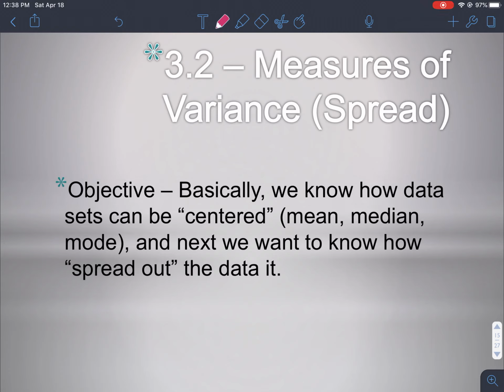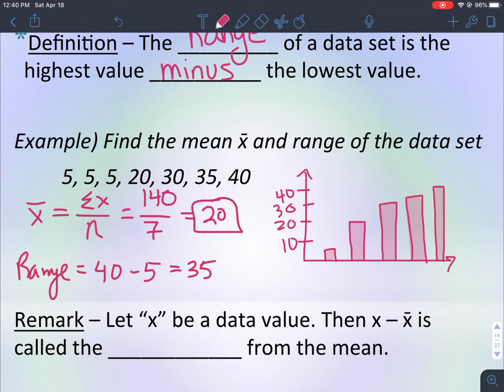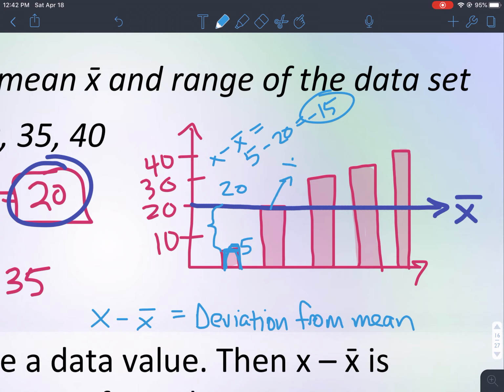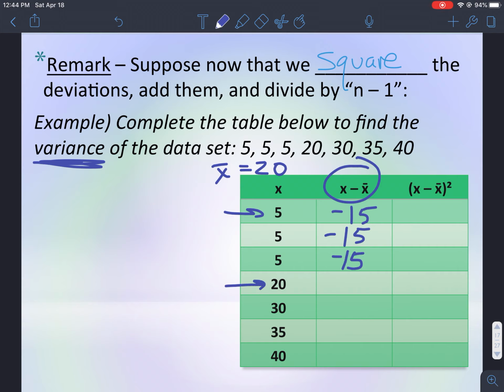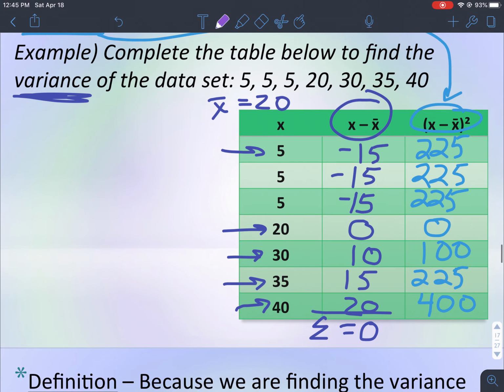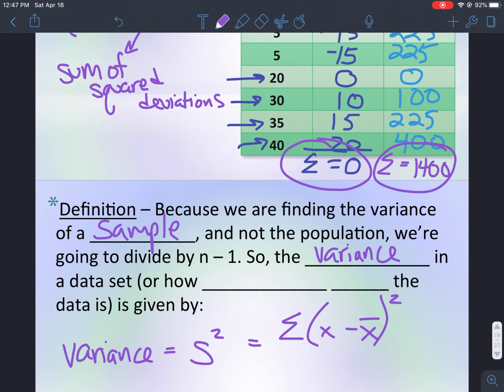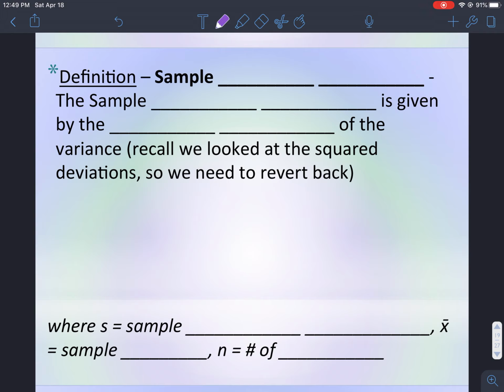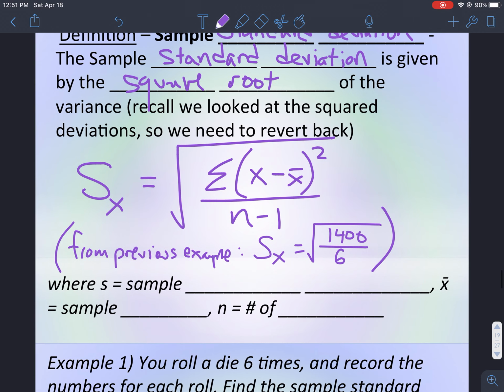Algebra3 Unit 3.2 Notes (Part 1)